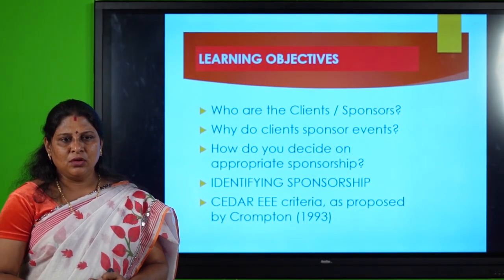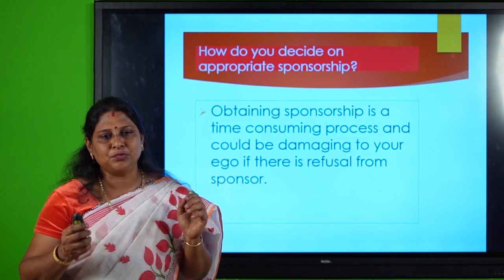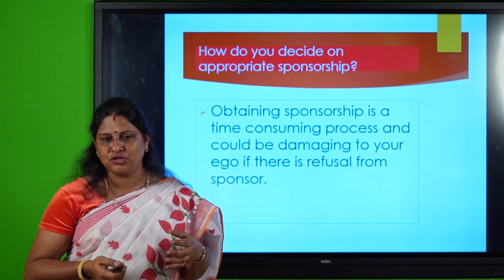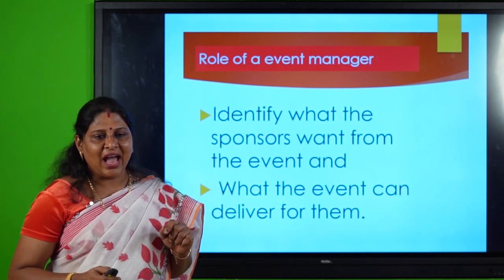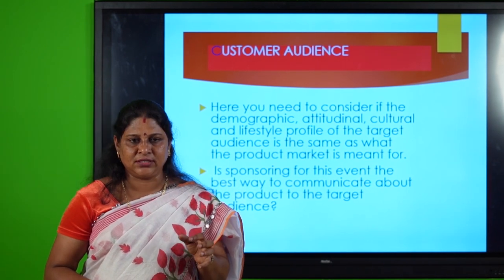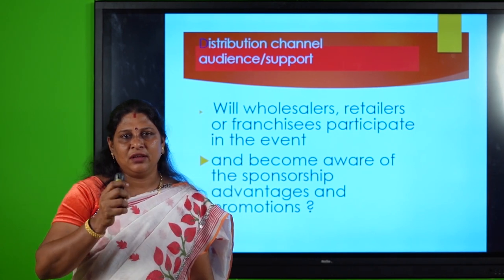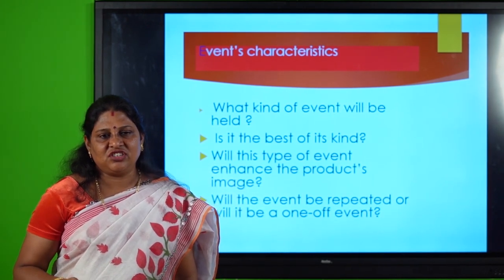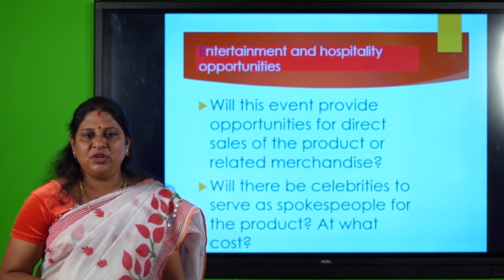Identifying Sponsorship for Events